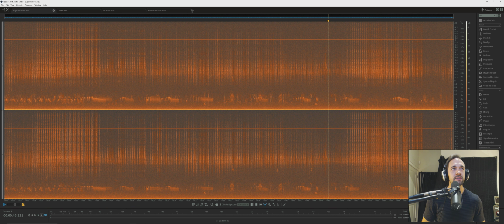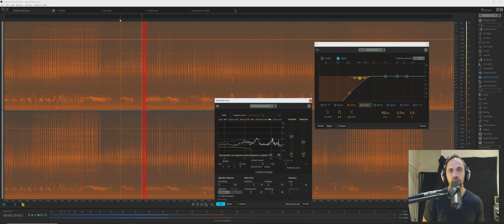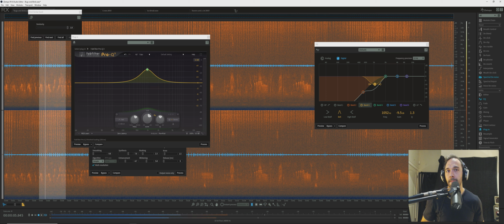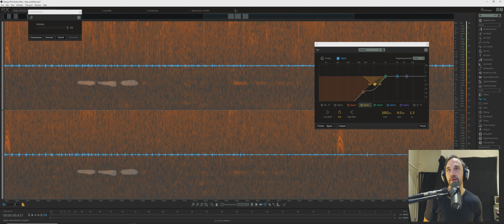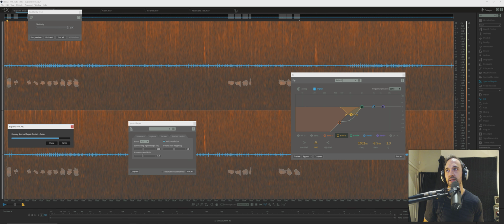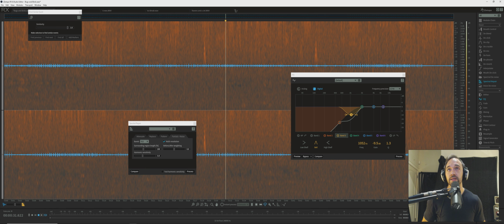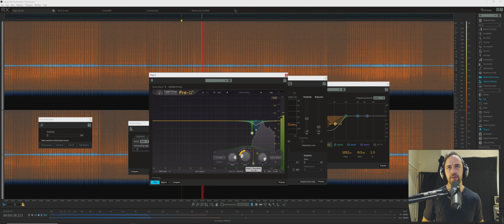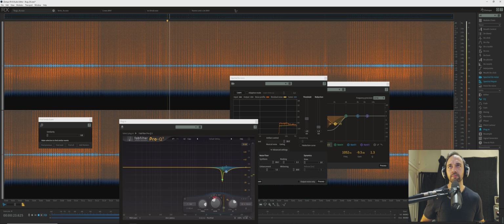Izotope Rx - Isolating Bugs and Birds from a noisy recording.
The field recording Slack had a fun challenge this month to isolate sounds from a recording. I used Izotope Rx 6 to do this.
Jump to 30:00 to hear the birds in isolation after extensive de-noising.
14:55 to watch removing vehicle backing up beeps.
In this video I went through my typical process of denoising.
First, I analyzed it. Then I repaired the "worst first" which in this case was traffic rumble. Then I continued by finding the next most offensive noises and removing them one by one. I tried a few tricks that didn't work in this video, but it was live and I imagine it will help others to see my process here.